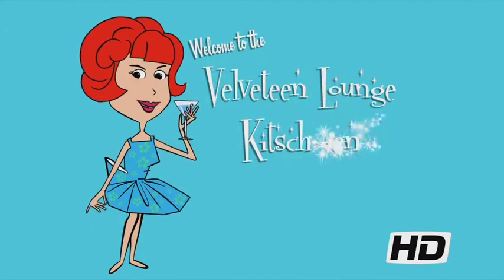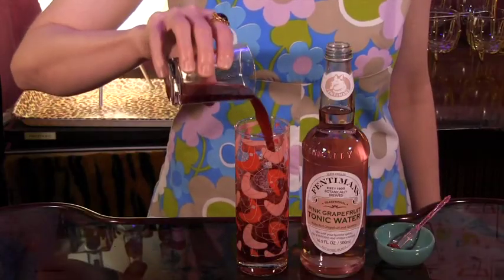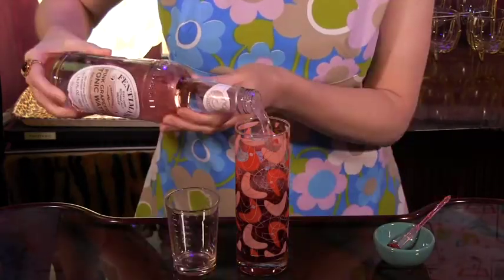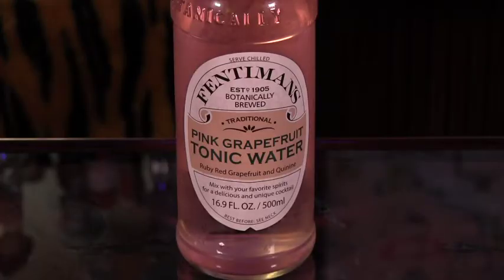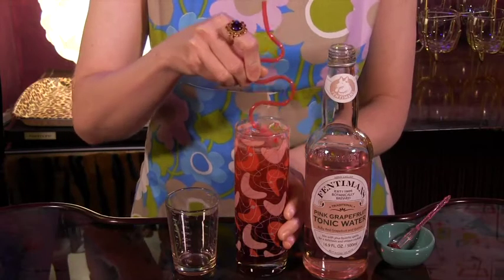Mocktail Monday: Bunny Hop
We're getting a jump on the Easter Bunny with a pink springtime drink! Recipe below!

Recipe:
Bunny Hop
3 oz tart cherry juice
Fentimans Pink Grapefruit Tonic Water
Add cherry juice to a highball glass with ice, fill with tonic and stir gently.

Host/Writer: Kelly Camille Patterson
Director/Editor: Paul Spencer
Second Unit Camera: Kelly Camille Patterson